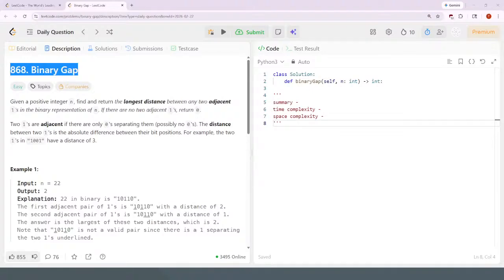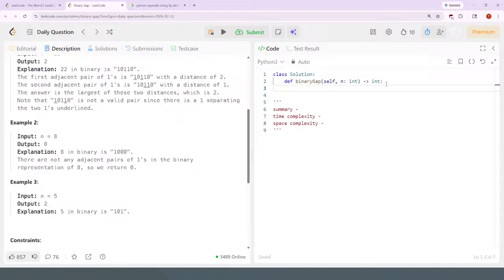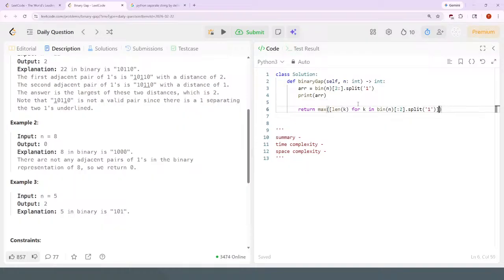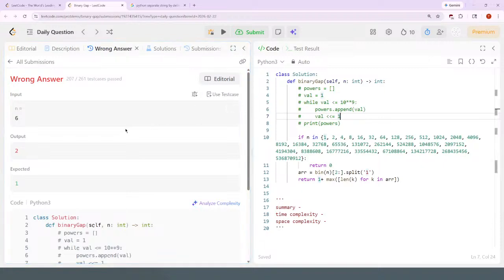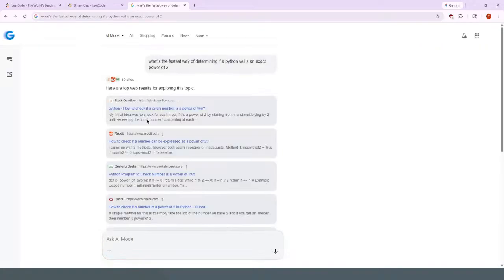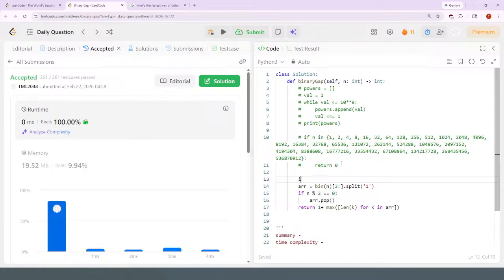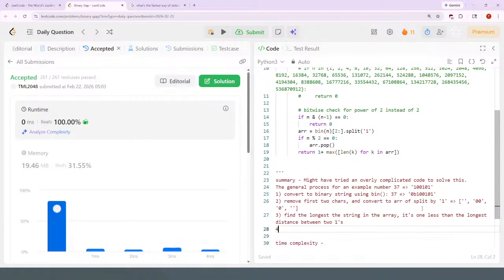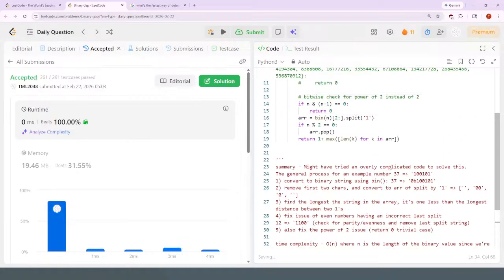868. Binary Gap [Easy] | Leetcode Daily | 2-22-26